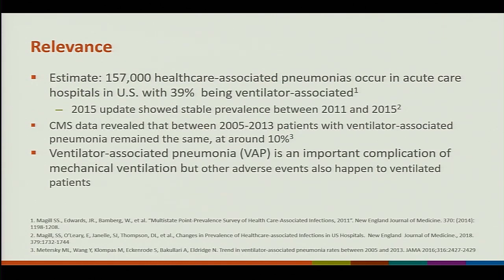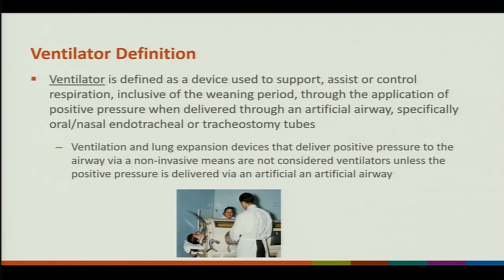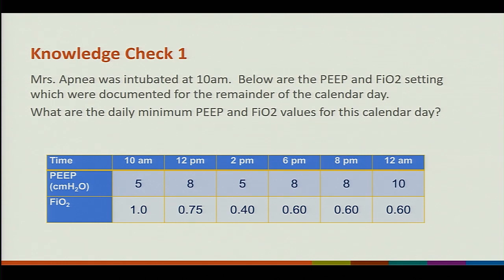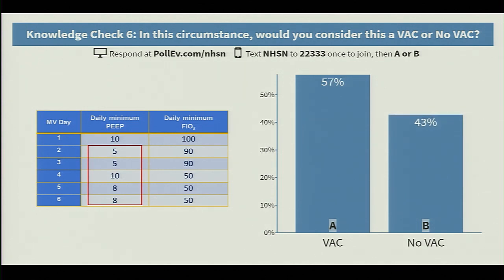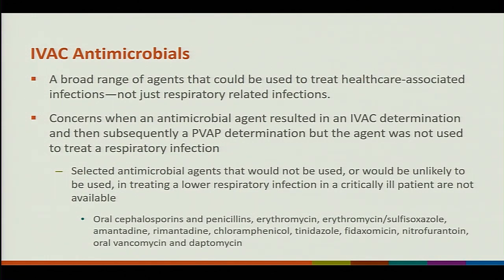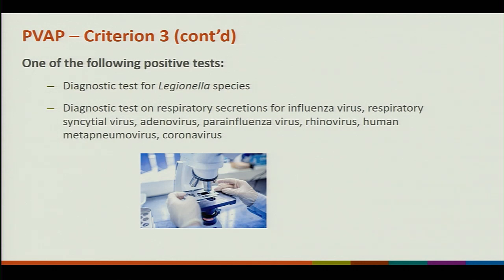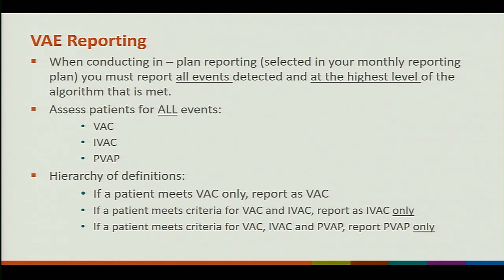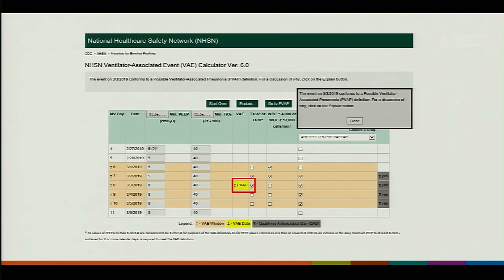2019 NHSN Training - Use and Application of the Ventilator Associated Event (VAE) Protocols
During the 2019 NHSN Training, Tara Millson presents on the NHSN Ventilator-associated Events (VAE) definitions and surveillance algorithm, and how to correctly use the VAE calculator.